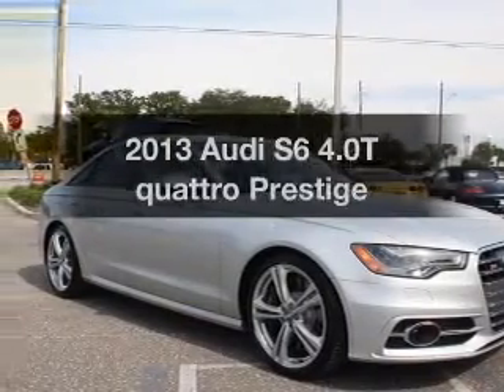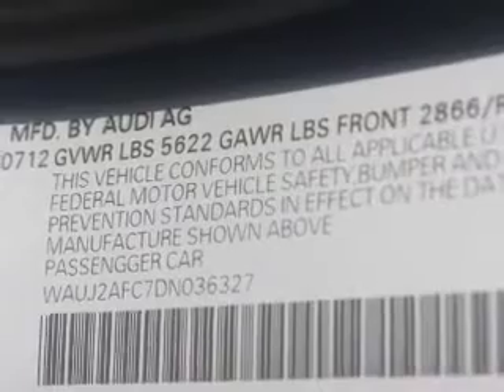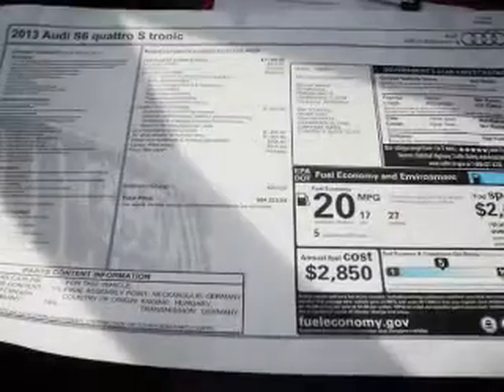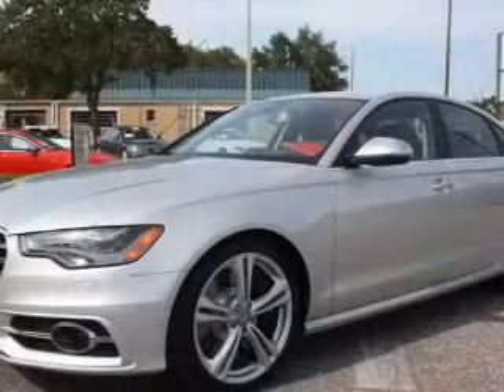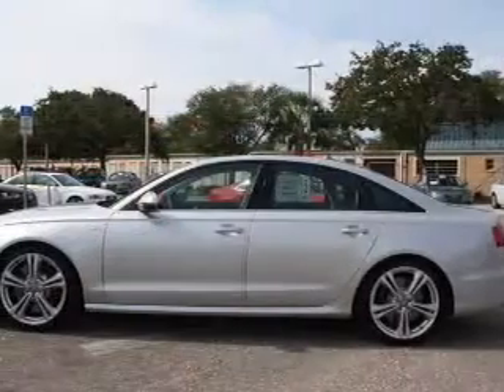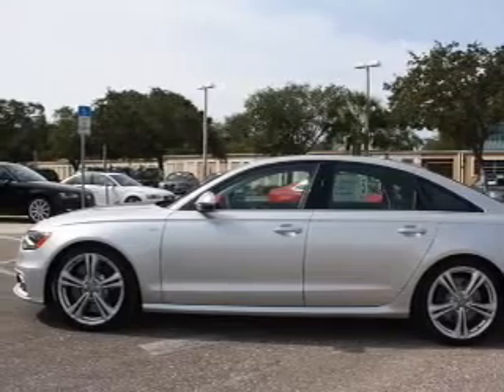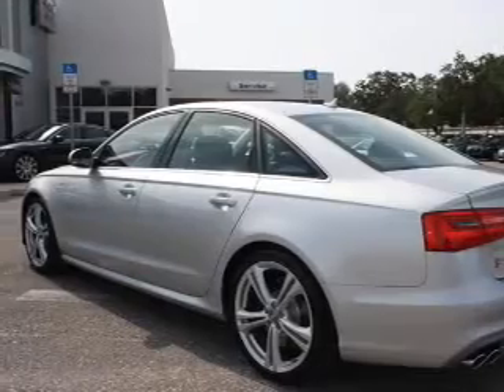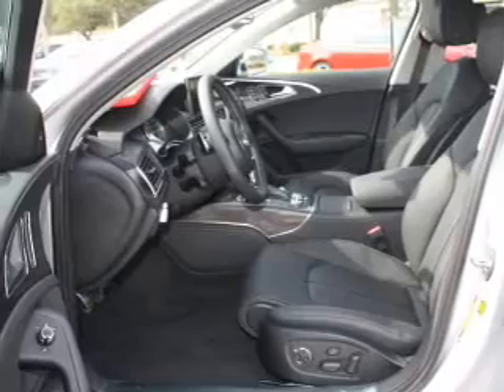2013 Audi S6 - Clearwater FL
Year: 2013
Make: Audi
Model: S6
Trim: 4.0T quattro Prestige
Engine: 4.0 liter 8 cylinder 32 valve
Transmission: 7-Speed Automatic with Auto-Shift
Color: Ice Silver Metallic
Mileage: 57
Address:
18940 US 19 North